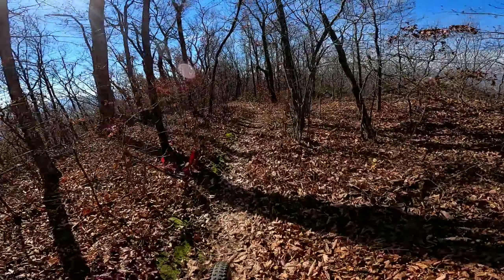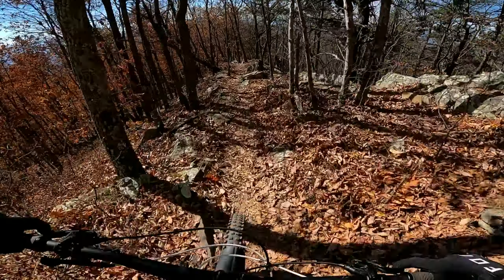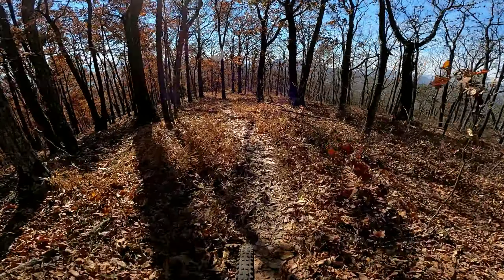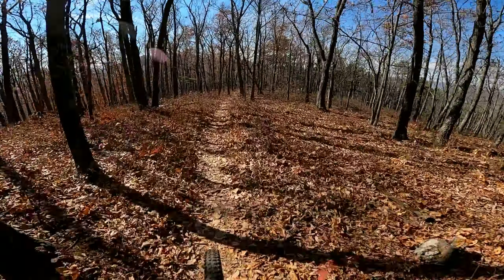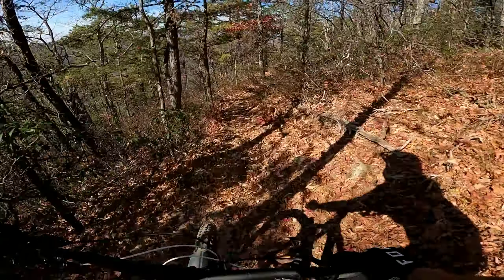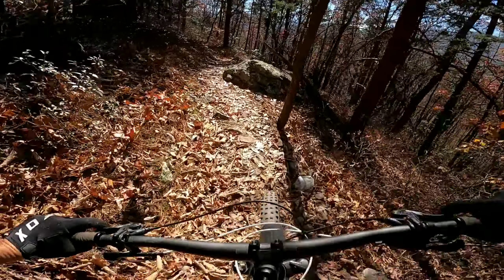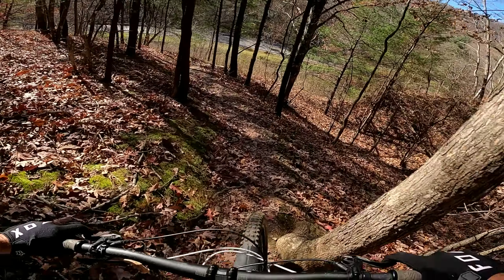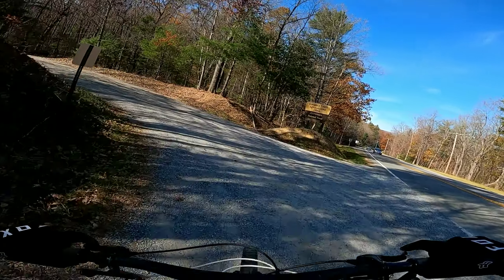3 Trails - 2 Mountains Part 1: North Mountain -N Mountain Tral DH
Big ride day! This was my first rip down North Mountain DH which starts about 1.6-1.7 miles up the hill. Then it was off to meet Cory for a shred down Jabberwocky at Panda Paws (Pandapas). After which, we caught up with Todd for a ride down The Wire DH.